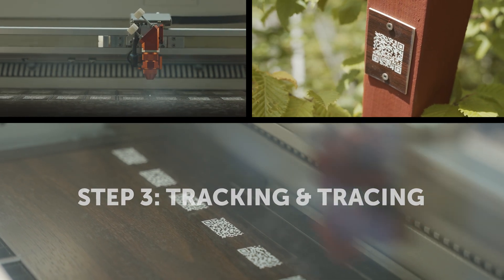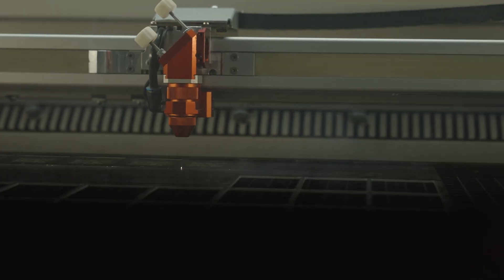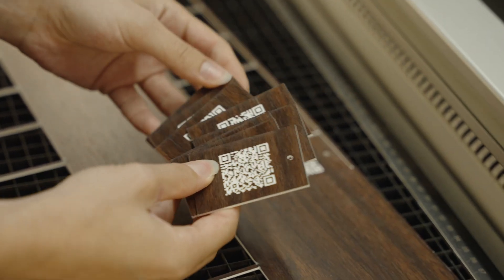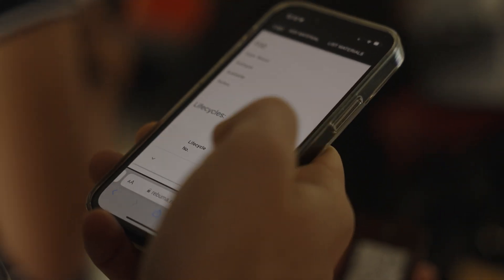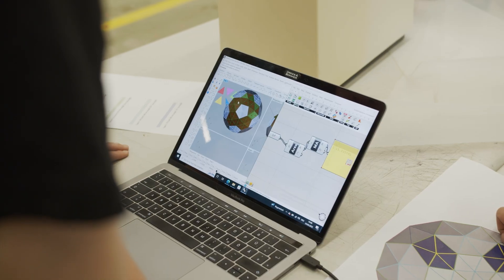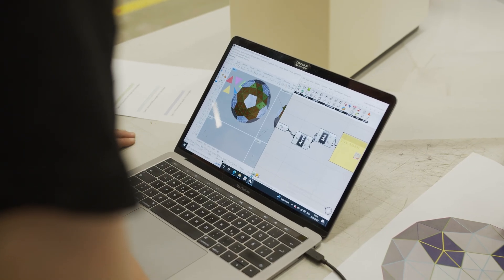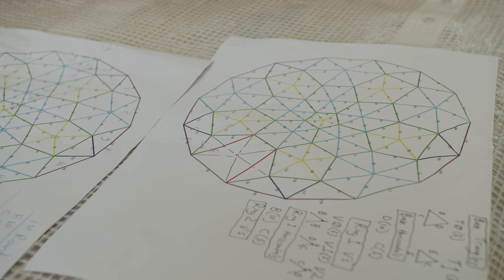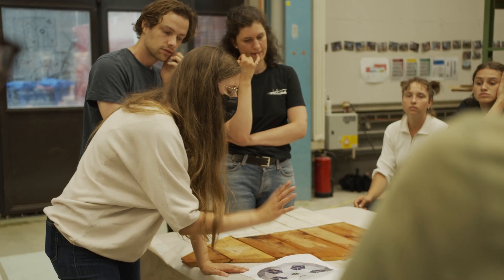ETH Zurich Summer Course 2023 - Digitalisation for Circular Construction - Prof. De Wolf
How can we bring together two worlds that are often too distinct: low-impact construction and digital innovation? Exploring digital technologies, students learn about circular construction (e.g., reuse) hands-on through the disassembly of an entire building to the fabrication of a new one solely with the reused materials.

The film was selected to be screened at the Global Science Film Festival by the Swiss Science Film Academy.

Directors: Catherine De Wolf, Elio Stamm, Anna Buser

Interviewees: Catherine De Wolf, Josien de Koning, Deepika Raghu, Matthew Gordon, Brandon Byers, Leonhard Schönfelder, Miriam Sonnak

Images: Elio Stamm, Catherine De Wolf, Anna Buser, Ian Oggenfuss, Sara Hofstetter, Artan Hajrullahu, Students & Assistants

Special Thanks: Rotor, Wiederverwerckle, Hinderer Liegenschaften, Studio Tom Emerson, Raplab, Festool, Salza, Innovedum Grant, CEA Instructors, Teaching Assistants & Students